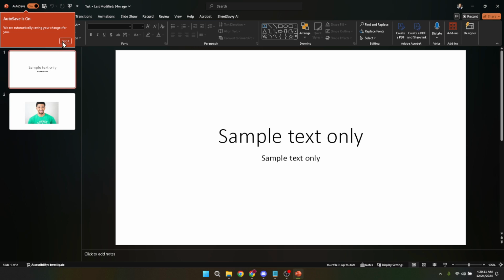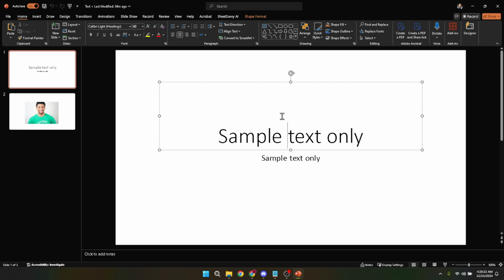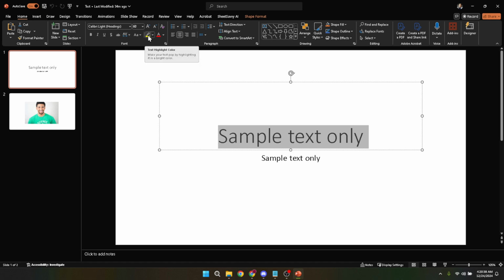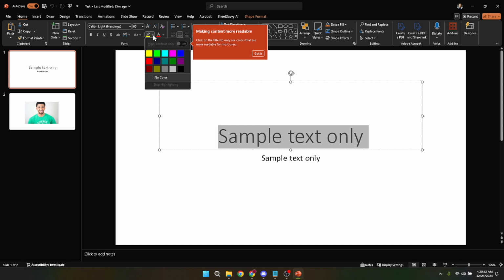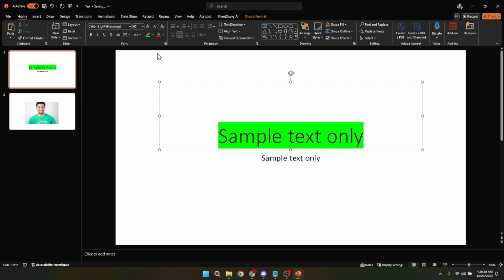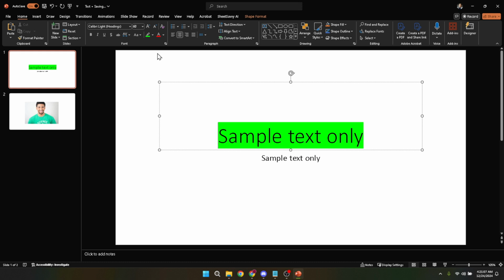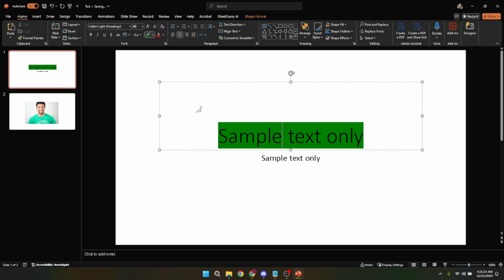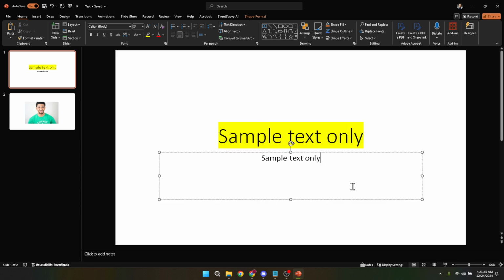How to Highlight on a Powerpoint (Full 2024 Guide)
In today's video we will show you powerpoint,powerpoint tutorial,how to use powerpoint,begginers guide to powerpoint,powerpoint tips,how to,powerpoint tips and tricks,how to add image to all slides in powerpoint,microsoft powerpoint,intro to powerpoint,introduction to powerpoint,ms powerpoint,powerpoint presentation,how to make animation on powerpoint,how to give a powerpoint presentation,how to make a poster in powerpoint 2016,beginners guide to powerpoint